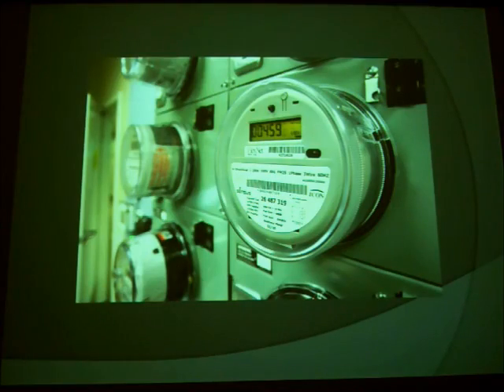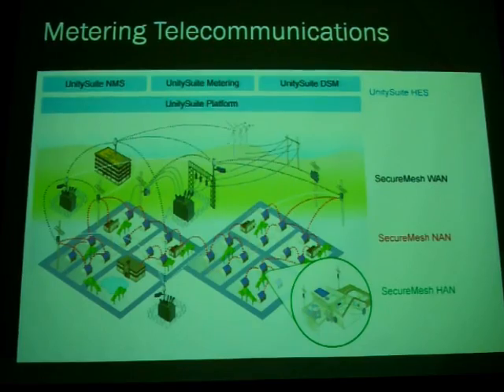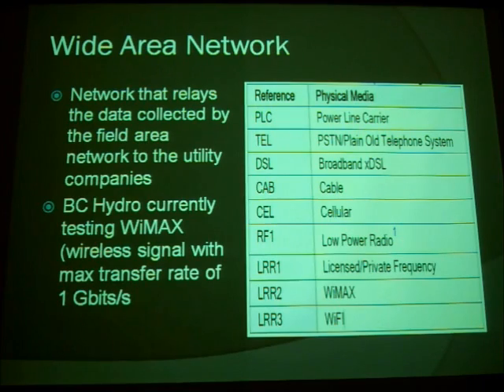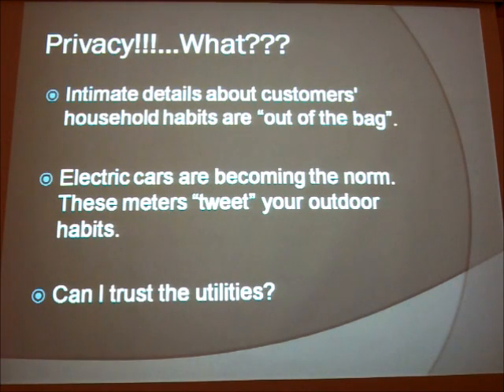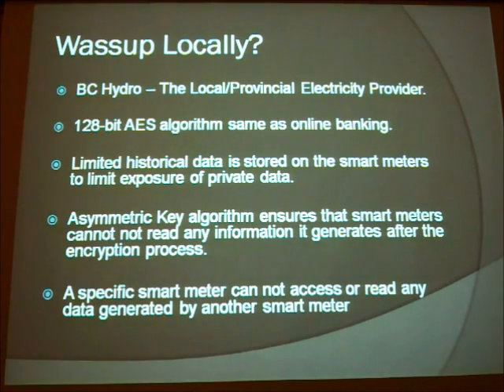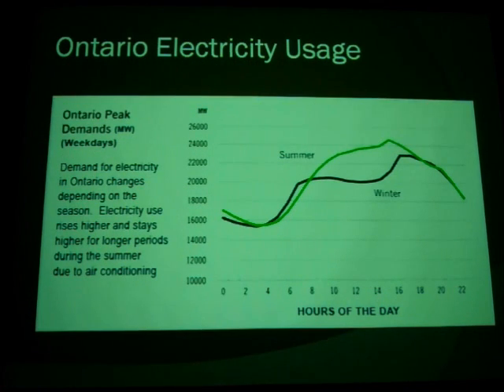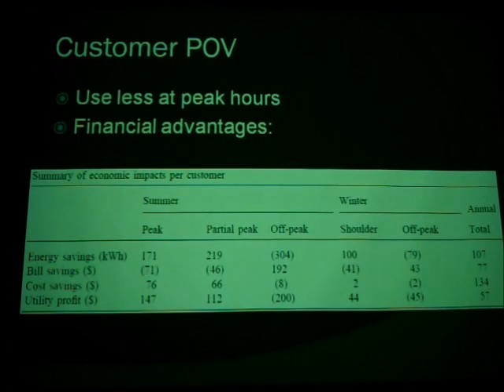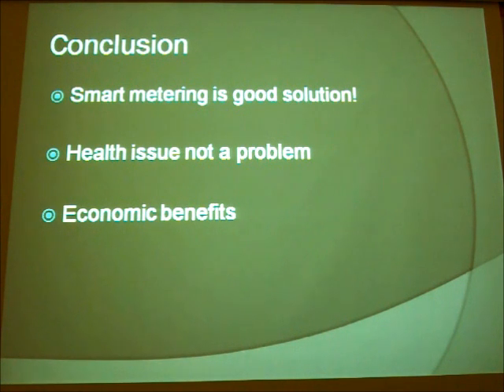EECE492 Smart Meter Video Presentation